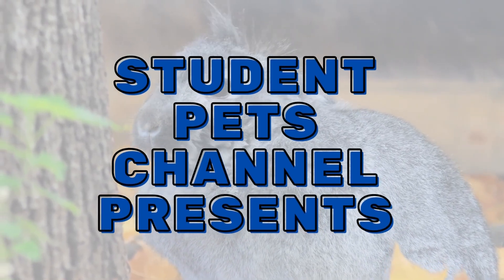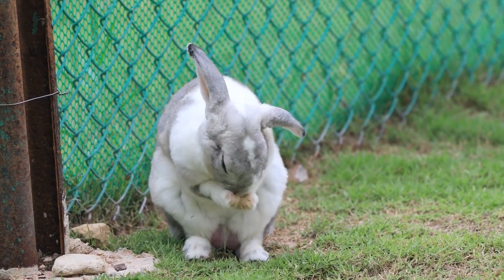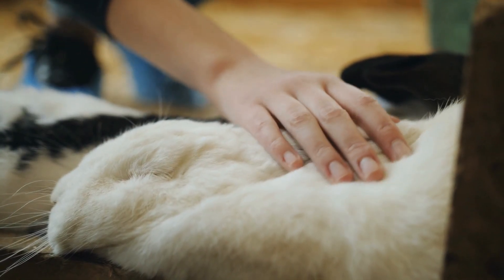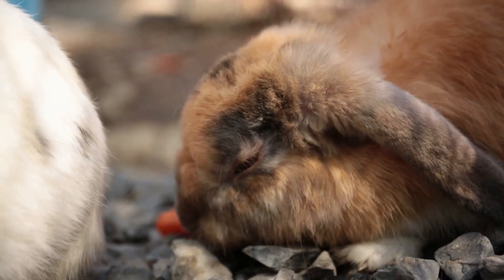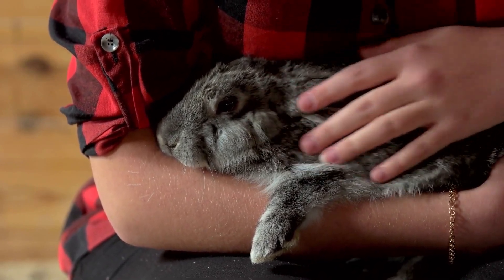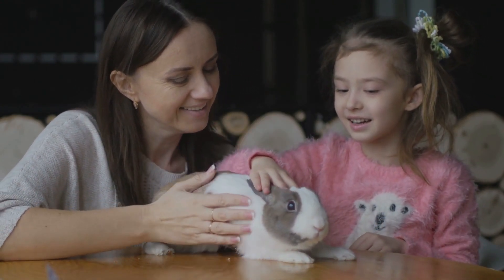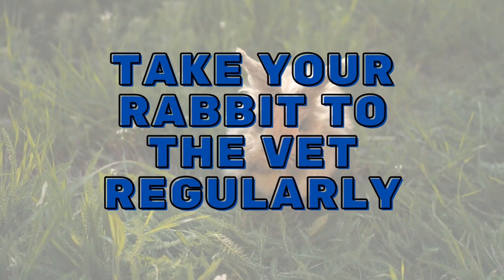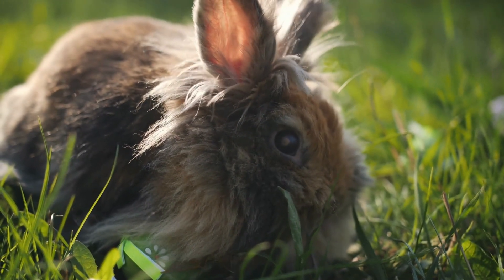7 Tips on how to properly care for a rabbit at home!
7 Tips on how to properly care for a rabbit at home!

The rabbit is a quadrupedal mammal belonging to the family Leporidae and the order Lagomorpha. It is an animal whose body is covered with thick, wool like hair. Its color can be very different, there are white, black, gray, brown, etc. Its head is oval and its eyes are large. In the wild, its weight varies from 1.5 to 2.5 kg. Its ears can be up to 7 cm long and its tail is very short. The hind legs are longer than the front ones. The length of the rabbit varies from 33 to 50 cm, depending on the breed.

In this video I will talk about 7 great tips for you to take good care of your rabbit.